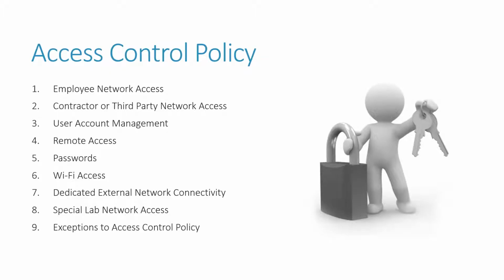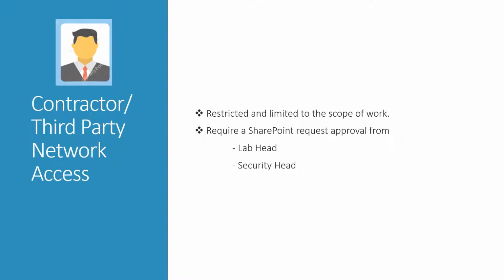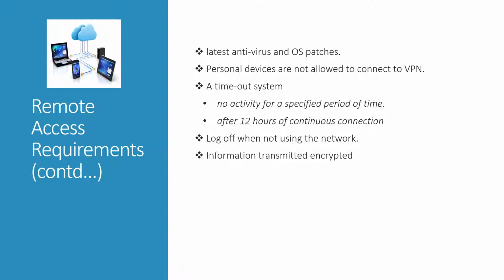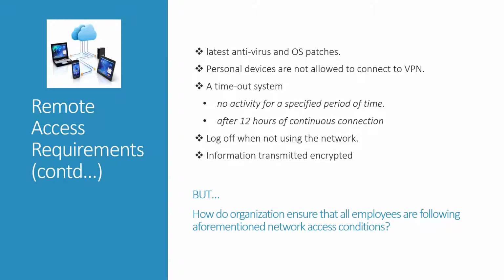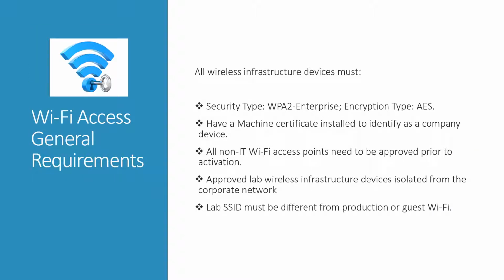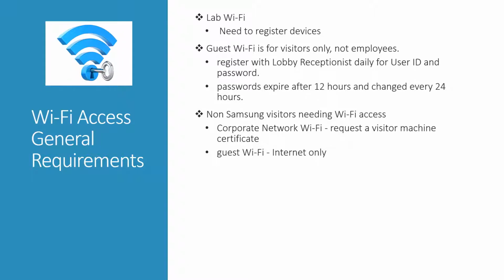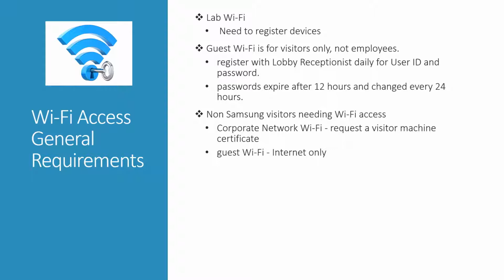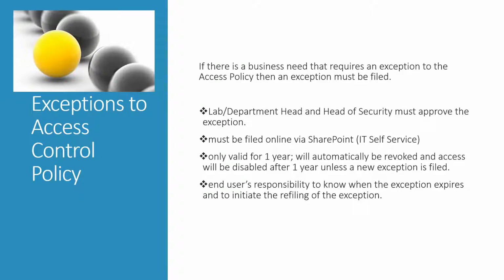My Policies at Work (Access Control)